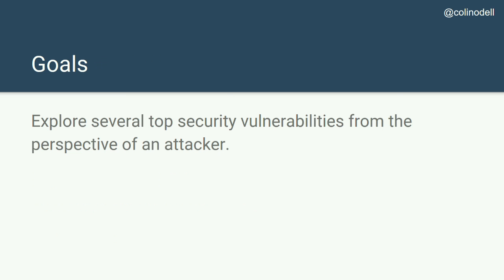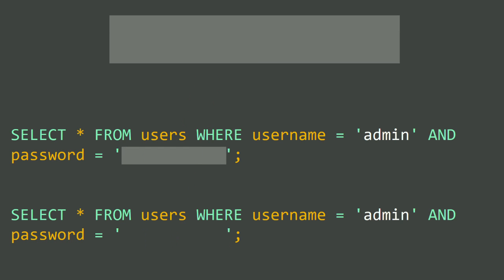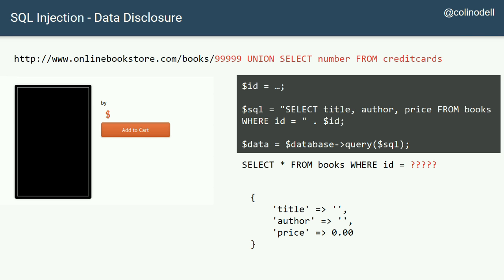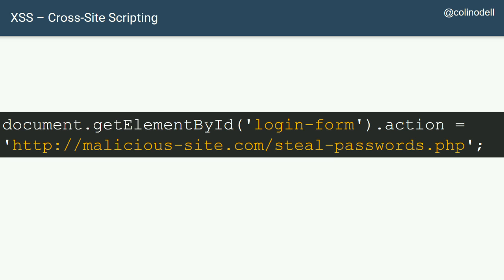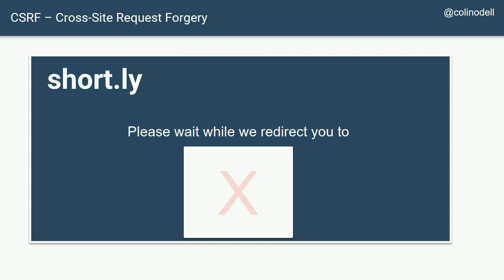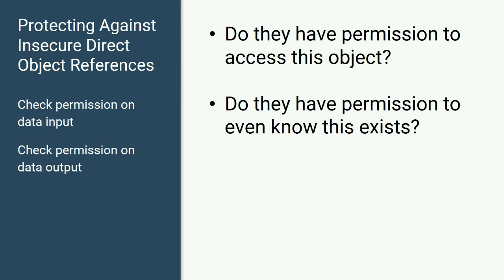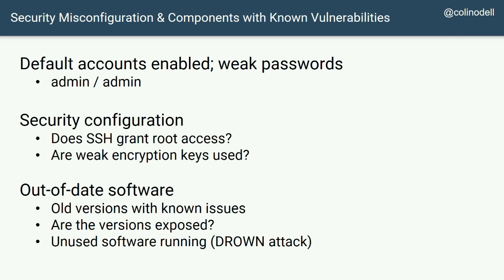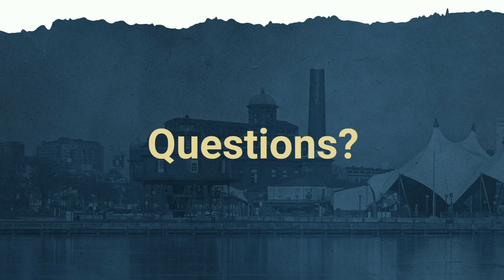DrupalCon Baltimore 2017: Hacking Your Way to Better Security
This talk educates junior and mid-level developers on common security vulnerabilities, how they are exploited, and how to protect against them. We'll explore several of the OWASP Top 10 attack vectors like SQL injection, XSS, CSRF, and others. Each topic will be approached from the perspective of an attacker to see how these vulnerabilities are detected and exploited using several realistic examples. We'll then apply this knowledge to see how web applications can be secured against such vulnerabilities.